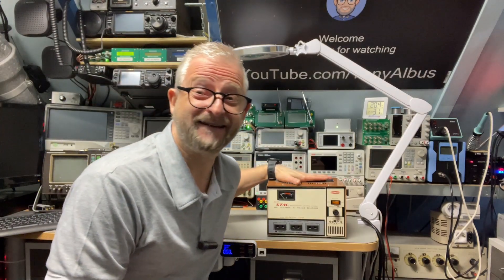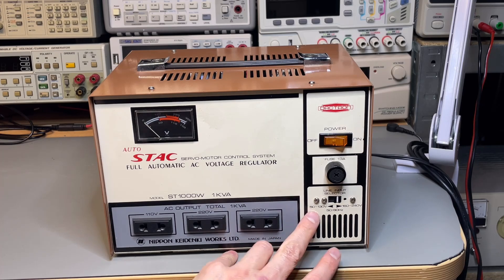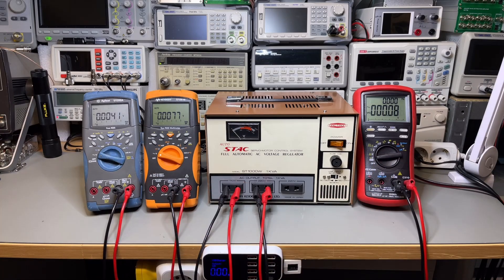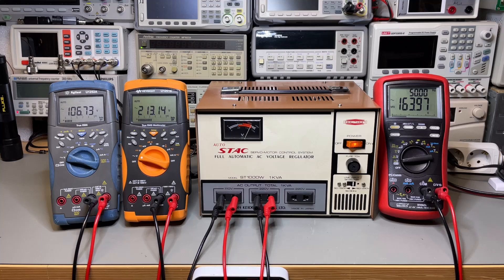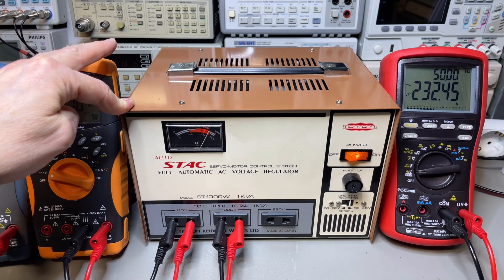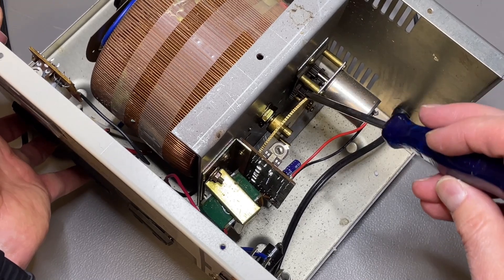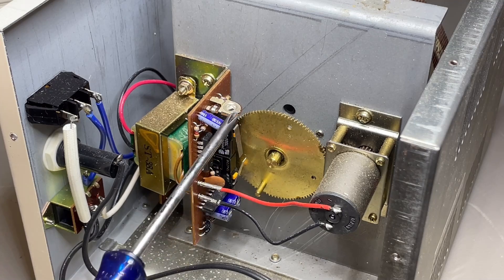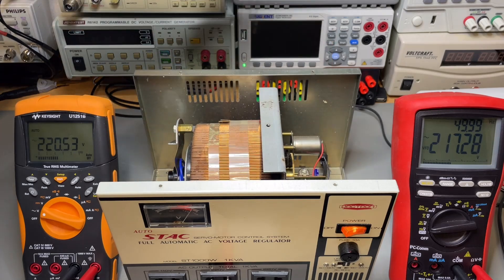TA-0385: Dactron Auto STAC ST1000W AC Volt Regulator - 1KVA - 1990 - Teardown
Servo Controlled, must be more than just a transformer. Teardown